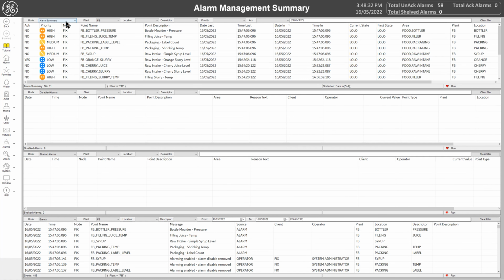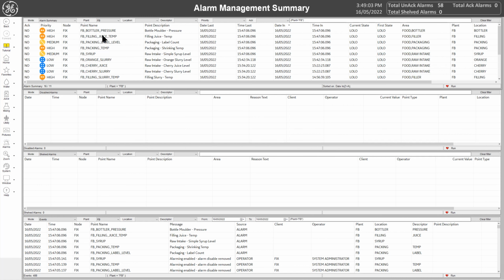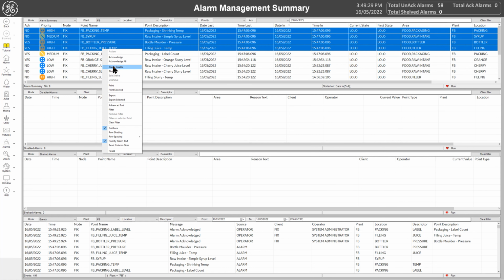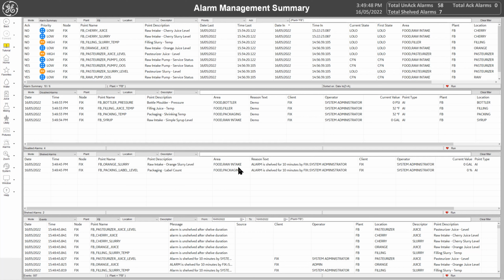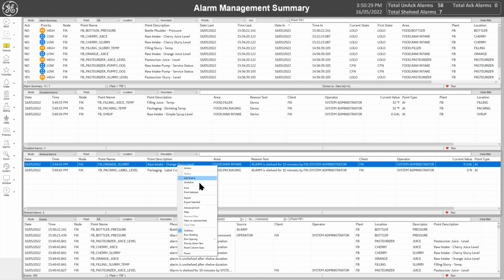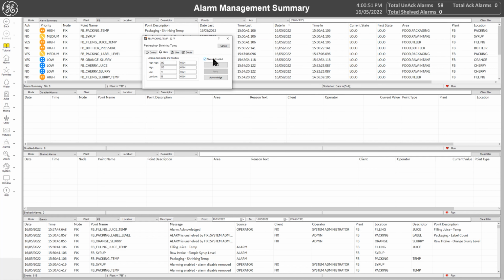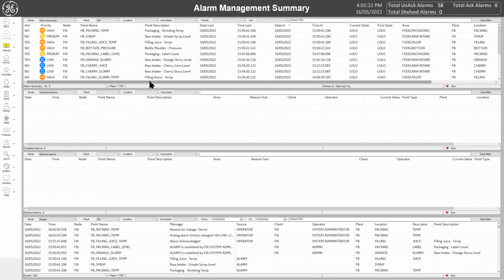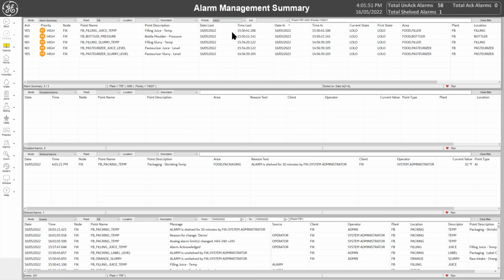Productivity Tools Advanced Alarm Management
Productivity Tools provides a number of advanced alarm management features such as the ability to bulk acknowledge and shelve alarms, as well as filter the alarm summary to quickly declutter the list.